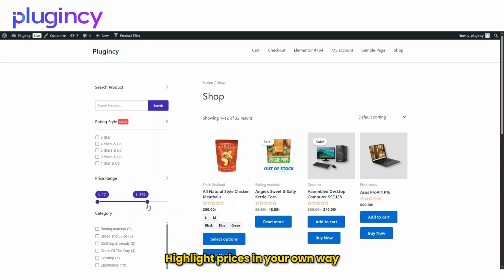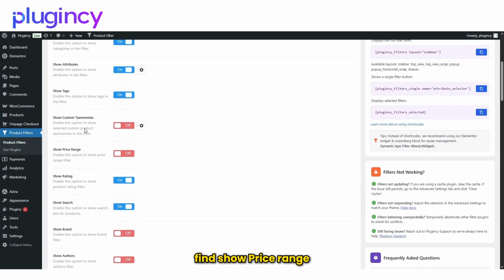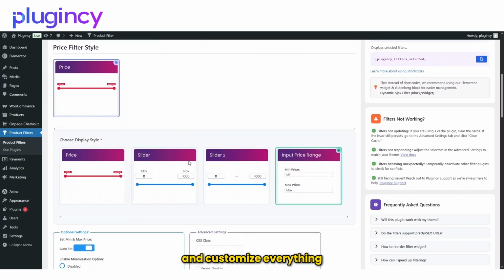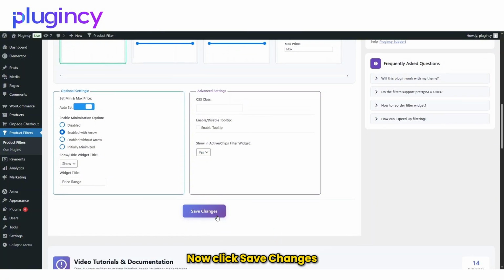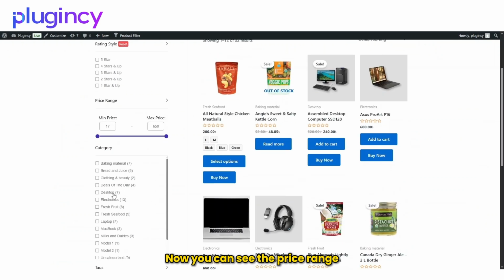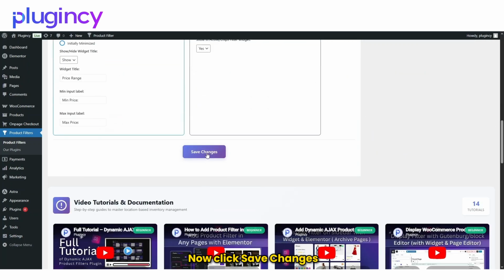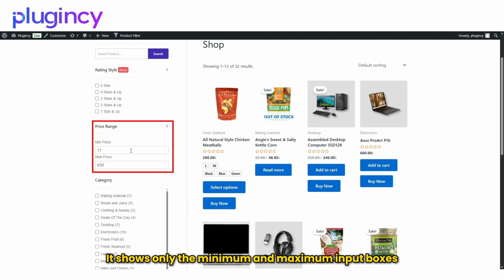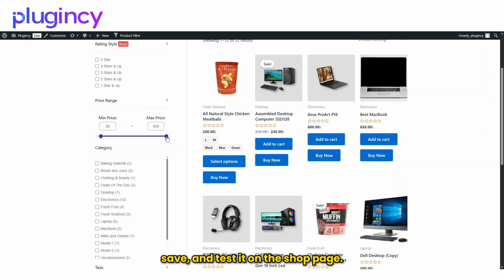WooCommerce Price Filter Styles (4 Types) | Slider, Input Range & More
Want to let customers filter products by price in the best way? In this video, learn how to use 4 different WooCommerce price filter styles — including slider, input boxes, and combined options.

These flexible price filter designs help customers quickly find products within their budget, improving user experience and boosting conversions.

🚀 What You’ll Learn:
-How to enable the Price Filter
-How to use Form Style settings
-All 4 price filter styles:
-Price (Slider only)
-Slider (Slider + input fields)
-Slider 2 (Clean slider design)
-Input Price Range (Only input boxes)
-How to customize min/max values
-How to rename labels and adjust settings
-How to test filters on your shop page

💡 Why This Matters:
Price filtering is one of the most used features in any eCommerce store. A smooth and flexible price filter helps customers find products faster and improves the overall shopping experience.